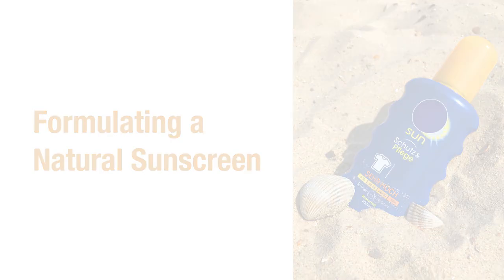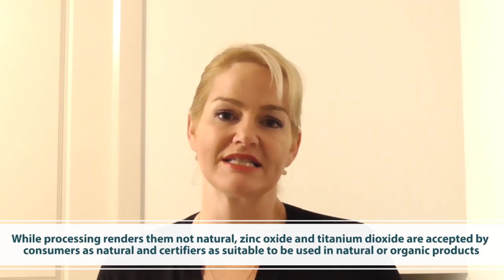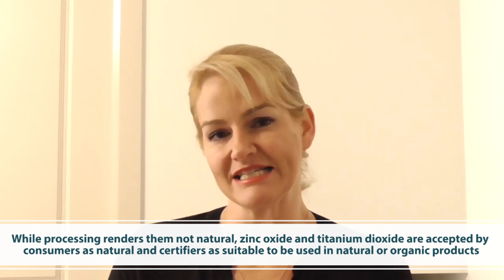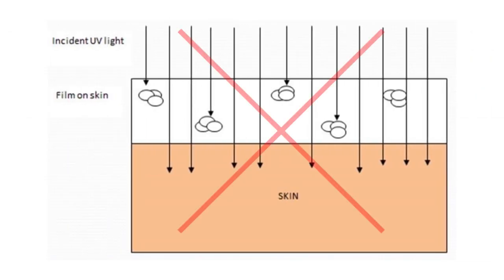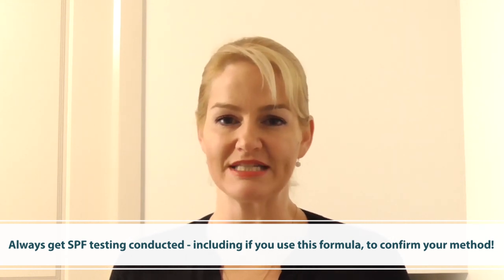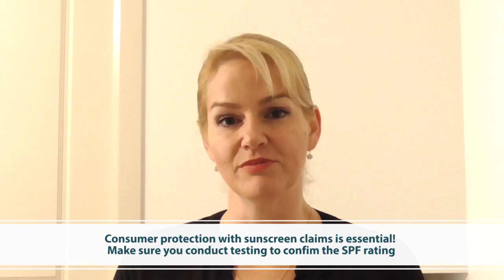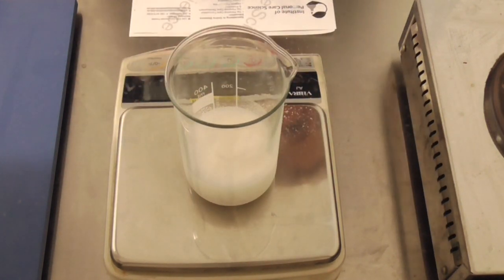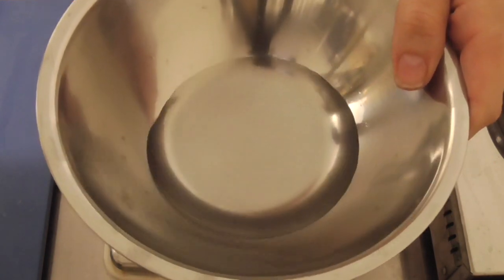Formulating a Natural Sunscreen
Ever wanted to formulate a natural sunscreen but had issues with skin feel or stability? In this video, Belinda Carli shows you how to overcome issues of skinfeel and stability with full formulation and method instructions so you CAN create a pleasant feeling natural sunscreen with good protection. Watch now to find out how!

SPF 36.9 for the dispersion product
SPF 12 for the non-dispersion product